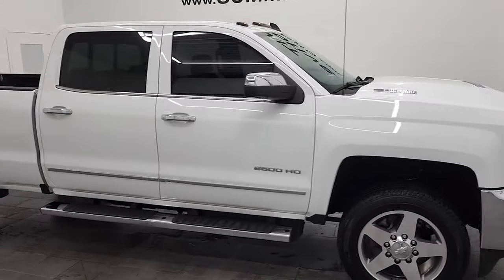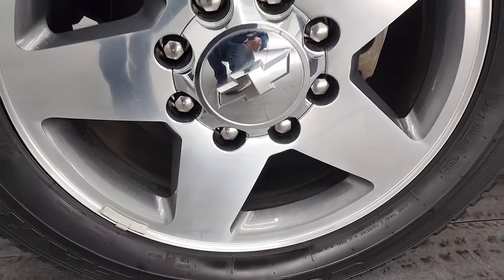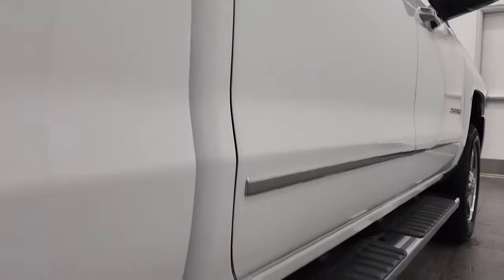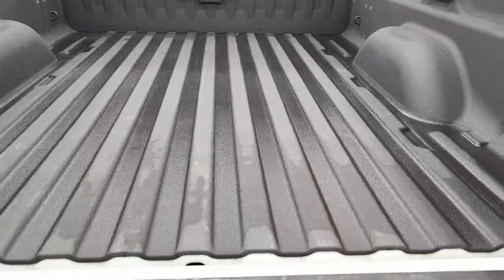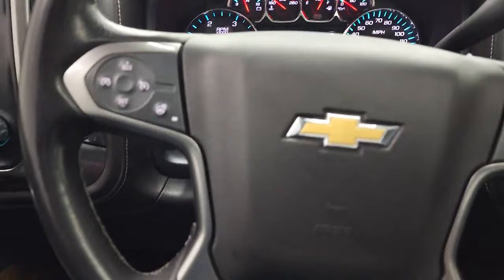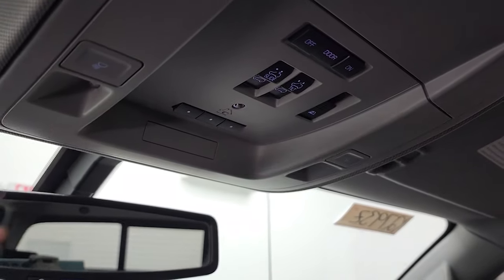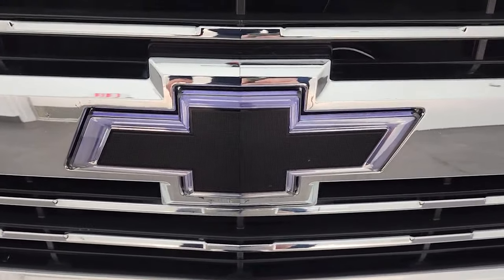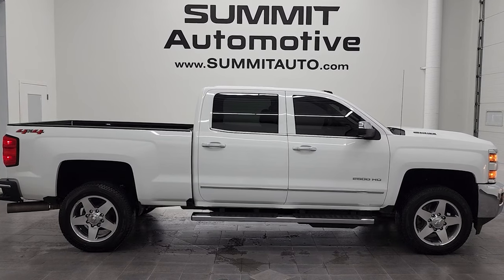4K 2019 CHEVROLET SIVLERADO 2500 LTZ DURAMAX 4K WALKAROUND 12793Z SOLD!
This 2019 CHEVROLET SILVERADO 2500 CREW SHORT LTZ DURAMAX DIESEL IN SUMMIT WHITE CLEARCOAT FOR SALE IN FOND DU LAC OSHKOSH WISCONSIN 54935 is the vehicle we did walk around review of today.

Thank you for checking out this video of this 2019 CHEVROLET SILVERADO 2500 CREW SHORT LTZ DURAMAX DIESEL IN SUMMIT WHITE CLEARCOAT FOR SALE IN FOND DU LAC OSHKOSH WISCONSIN 54935

STOCK: 12793Z
PRICE: $66,999
MILES: 25,690
MAKE: CHEVROLET
MODEL: SILVERADO 2500
VIN: 1GC1KTEY5KF157134
LOCATION: FOND DU LAC OSHKOSH WISCONSIN, 54937 TRUCKS ON 41

CLEAN TITLE HISTORY! CLEAN CARFAX! 6.6 Liter V8 Duramax Diesel, L5P Motor, 445 Horsepower, Full Four Door Crew Cab, Short Box 6 1/2 Foot Shortbox, LTZ Package 1LZ, 6 Speed Automatic Allison Transmission with Optional Manual Tap Shift, Turn Dial 4x4 Four Wheel Drive 4WD, Factory GPS Navigation System, Power Sunroof Moonroof Sun Roof Moon Roof, Reverse Backup Camera Rearview Camera, Onstar System, Dual Power Heated Seats, Non Smoker, Black Ebony Leather Seats, Bucket Seats, Memory Driver's Seat, Full Towing Package with Receiver Trailer Hitch, Wiring and Transmission Cooler Tow Package, Factory Brake Controller, Factory Exhaust Brake, Heated Power Fold-in Power Mirrors with Built-in Directional Signals with Drivers Side Blind Spot Mirror, Stabilitrak Traction Control, 3.73 Gears with Automatic Locking Differential Limited Slip Differential, Goodyear Wrangler SR-A LT265/60 R20 Tires, 20 Inch Rims Premium Wheels, Painted and Polished Aluminum Rims Premium Wheels, Four Wheel Disc Brakes, Factory Chromed Stepbars, Spray-in Bedliner, Bedrail Covers, Clearance Lights, Fog Lights, LED Bed Lighting, Projector Lamp Headlights, Sonar with Front and Rear Bumper Sensors, EZ Raise Assist Tailgate, Locking Tailgate, Rear Bumper Steps, Chrome Trimmed Grill, Chrome Trimmed Mirrors, Chevy MyLink Touchscreen Radio, AM / FM Radio Tuner, Sirius/XM Satellite Radio Capabilities Sirius / XM, CD Player, Bose Premium Audio Sound System, Bluetooth, Hands-Free Phone Controls Blue Tooth, Android Auto Compatible, Apple Car Play Compatible, Auxiliary MP3 Jack Portable Audio Connection, USB Jack Portable Audio Connection, Keyless Entry with Factory Remote Start, Power Sliding Rear Window Rear Window Defroster, Adjustable Height Seatbelts, Driver and Passenger Front Air Bags, L.A.T.C.H. Child Safety System, Side Curtain Air Bags SRS Safety Restraint System, Heated Steering Wheel Multi-Function Steering Wheel Controls, Homelink System with Three Programmable Buttons for Garage Doors, Lighting Systems & Security Systems, Compass, Outside Temperature Display and Mileage Display, Dual Multi-Zone Climate Control , Power Adjustable Pedals, Factory All Weather Floormats, Woodgrain Door Trim, Air Conditioning AC, Cruise Control, Power Locks, Power Windows, Automatic Headlights Autolamp, Tilt/Telescope Steering Wheel, 110V / 150W Auxiliary Power Outlet, Summit White, CLEAN AUTOCHECK! Very very clean inside and out! This is one of the sharpest 2019 Chevrolet Silverado 2500 crewcab shortbox 3/4 ton diesel trucks on our lot! Make your move before this super clean 4wd is gone!

STOCK: 12793Z
PRICE: $66,999
MILES: 25,690
MAKE: CHEVROLET
MODEL: SILVERADO 2500
VIN: 1GC1KTEY5KF157134